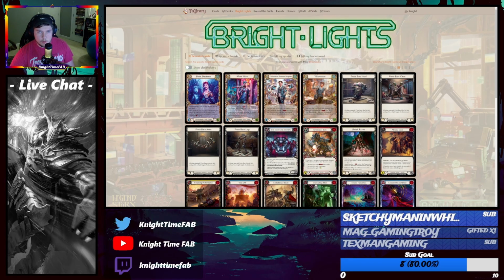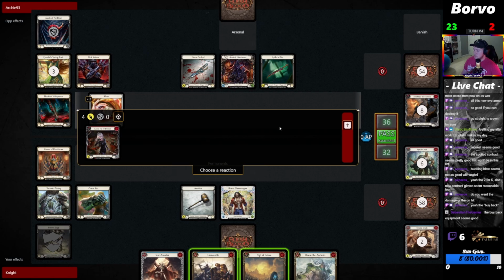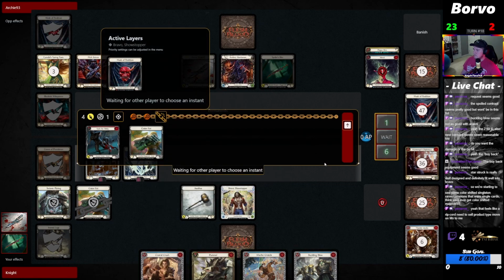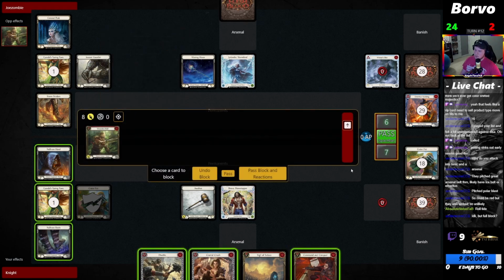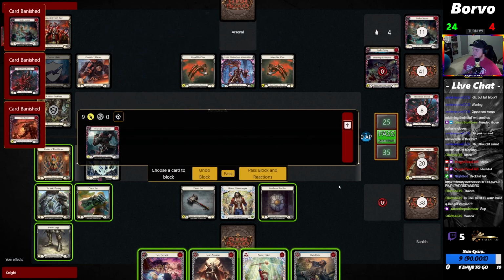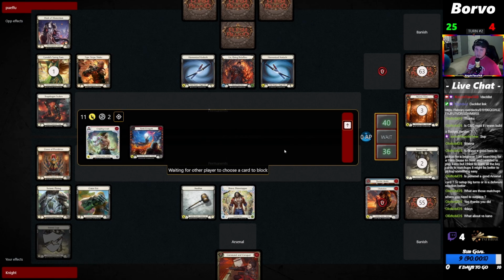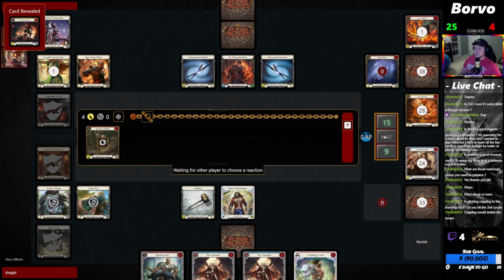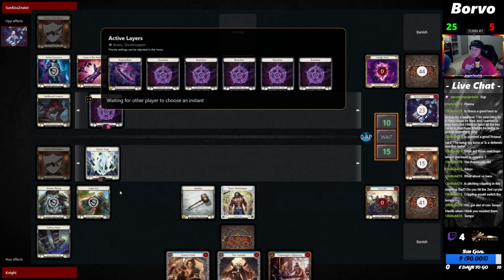Flesh and Blood | CC Bravo Gameplay | Post Rosetta Gameplay!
Gameplay against Arakni, Iyslander, Levia, Fai, and Viserai!

Thanks!

Intro:
CJbeards - Fire and Thunder

Outro:
BKNAPP - Lake